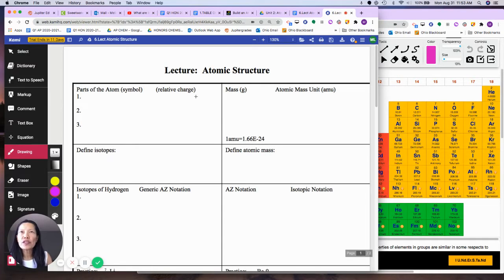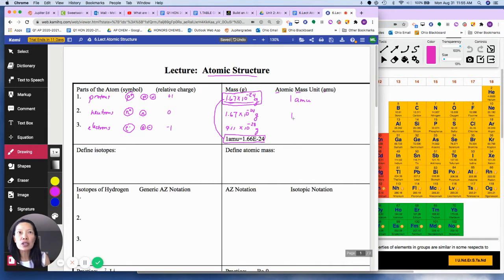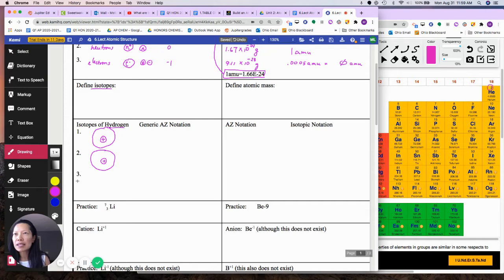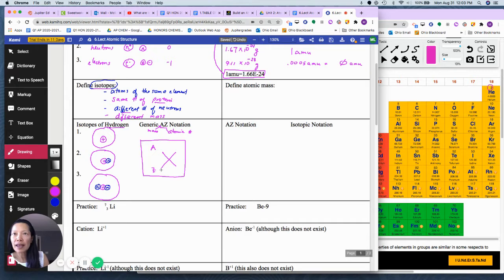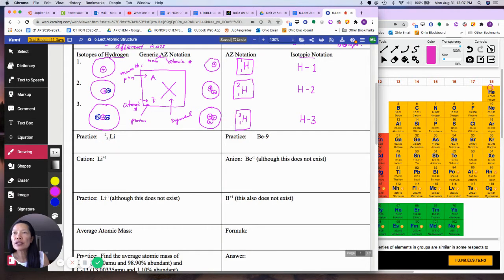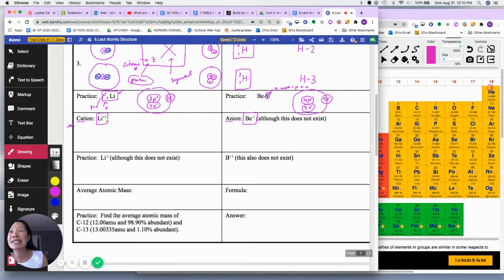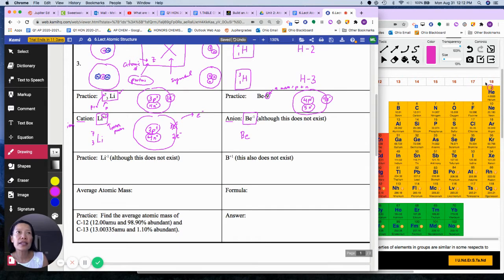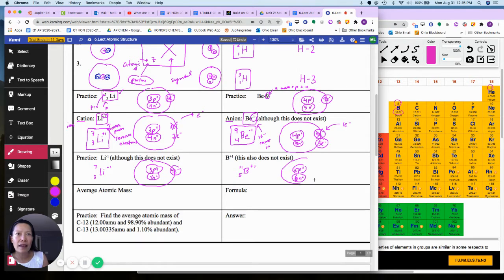How to Count Protons, Electrons, Neutrons in an Atom